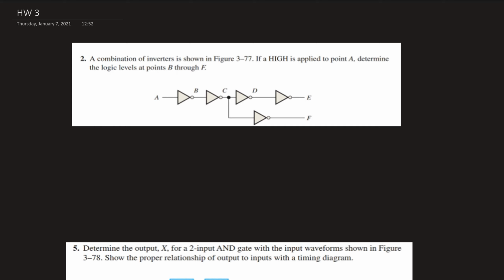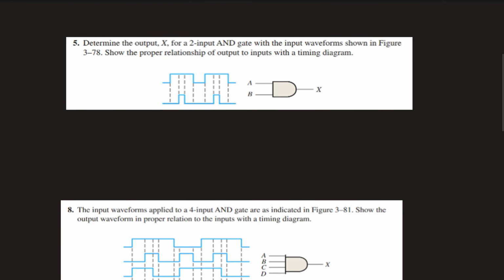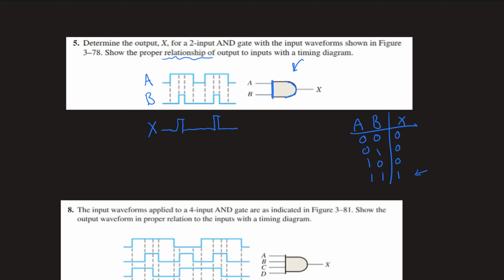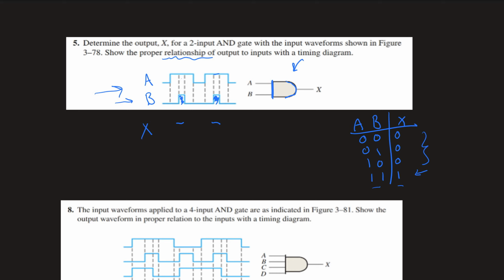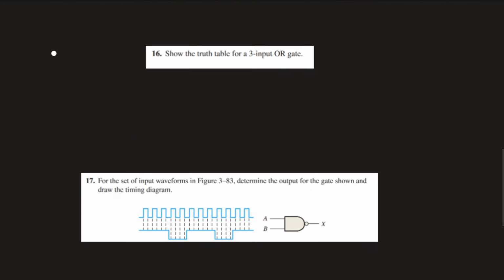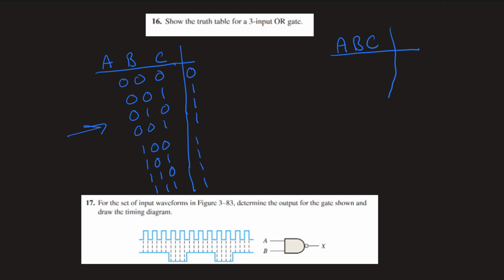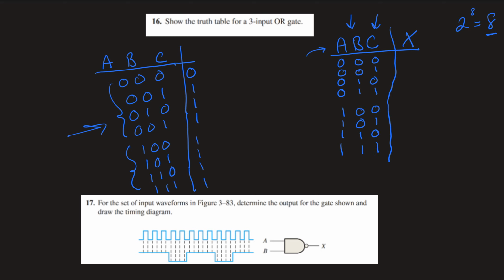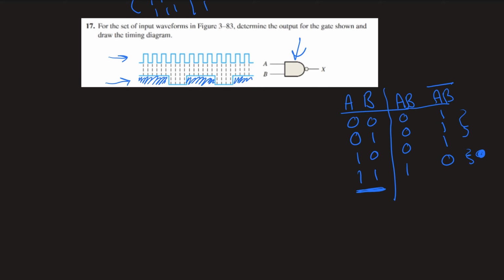CET1110C: Homework 3 - Solutions